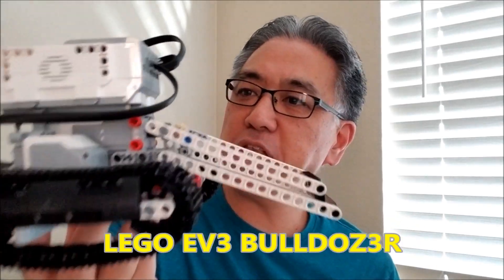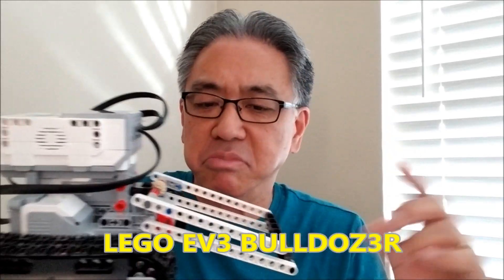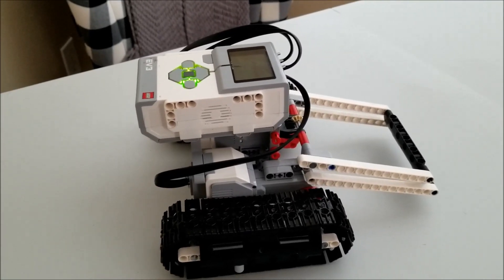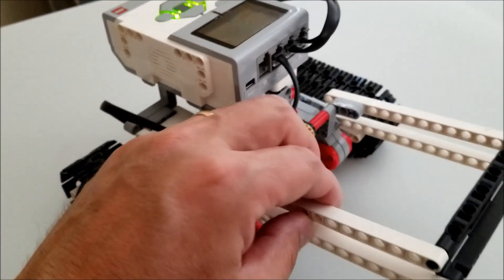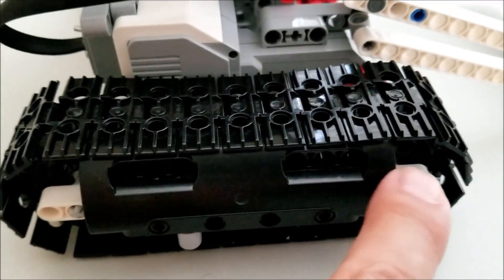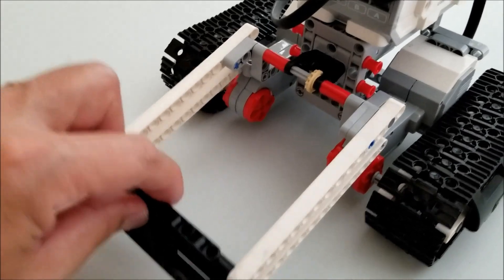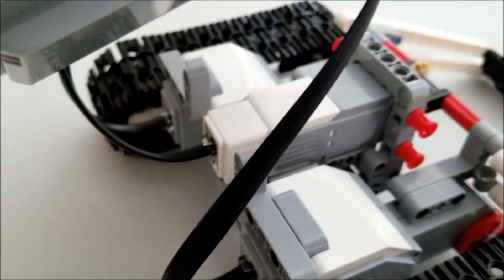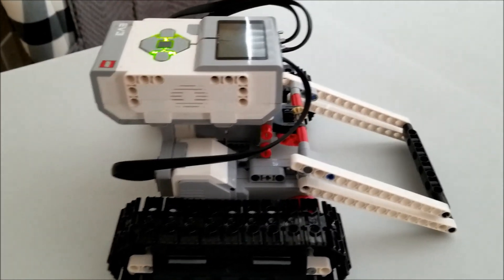"The LEGO EV3 BULLDOZ3R Robot!!" Watch It Work!!!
Hey guys!!!  Today's video shows you the LEGO EV3 "BULLDOZ3R" Robot. I have left you the Amazon Link to the instructions. You'll also have to download the Kindle App to be able to view the instructions. That's what I had to go through to view the instructions. Hope you enjoy!!